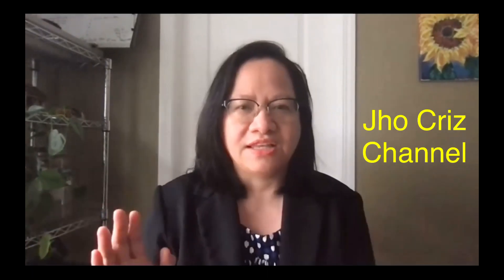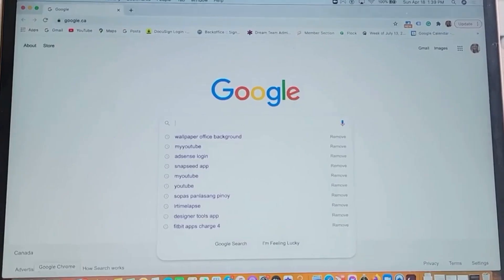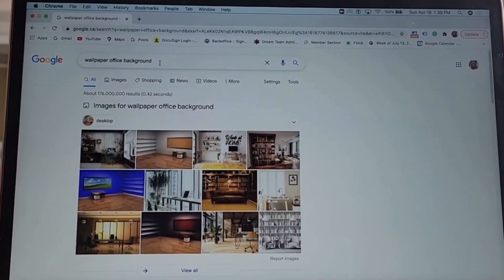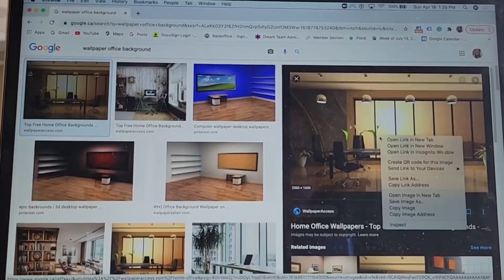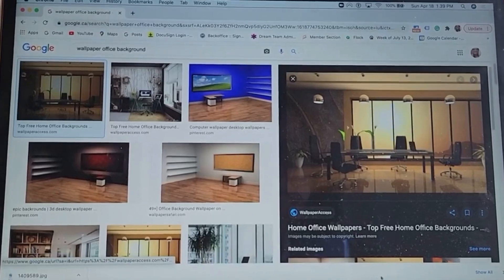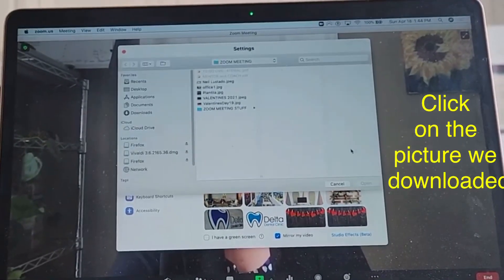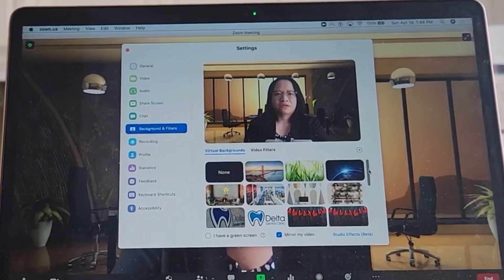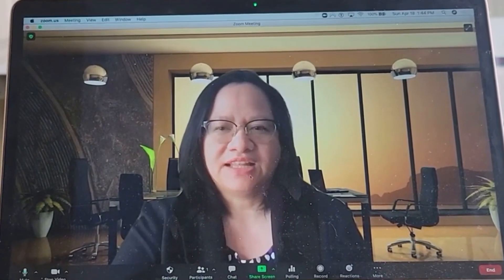How to Change Zoom Meeting Virtual Background by Jho Criz Channel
This video tutorial will teach you how to change the picture background during your zoom meeting. This help people to be more presentable in case they dont want their place seen by the people in the meeting.